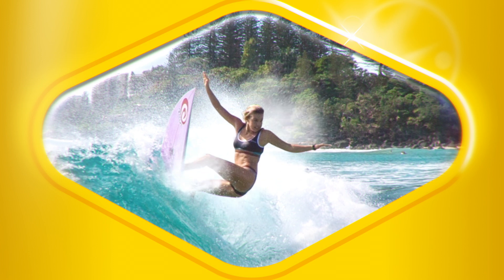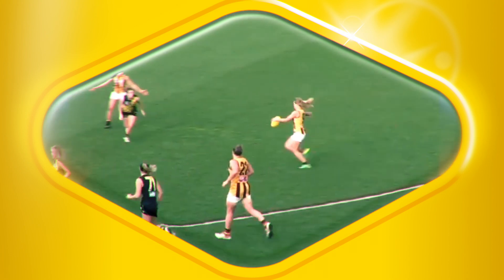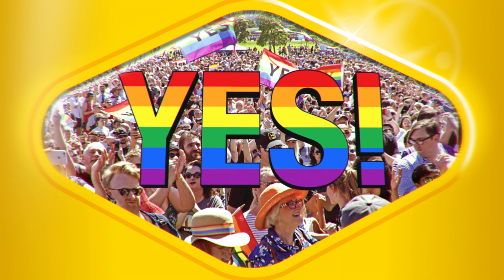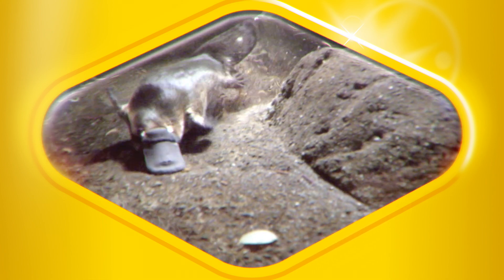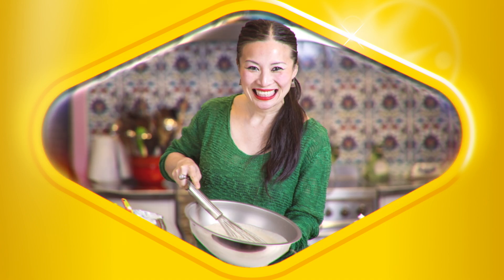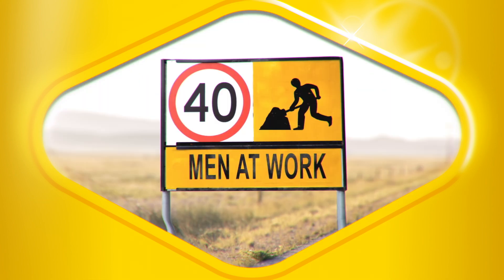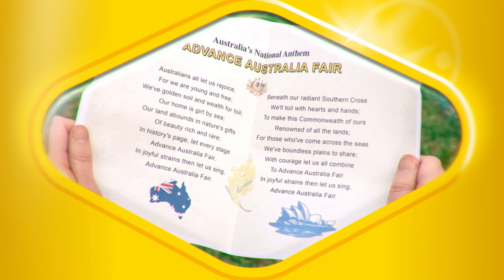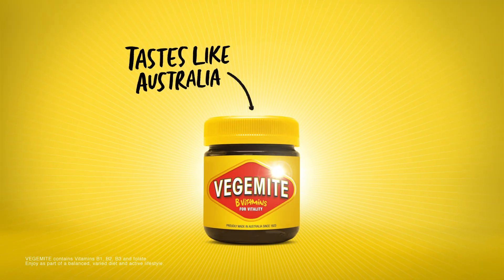Tastes Like Australia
The secret is out! We're beyond excited to share our trade secret recipe with you, watch to see how we make VEGEMITE.